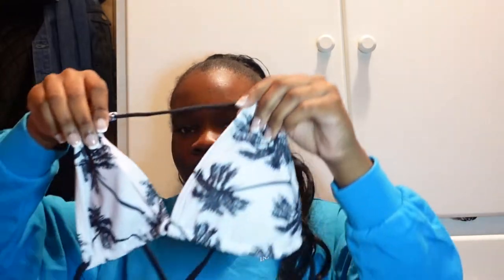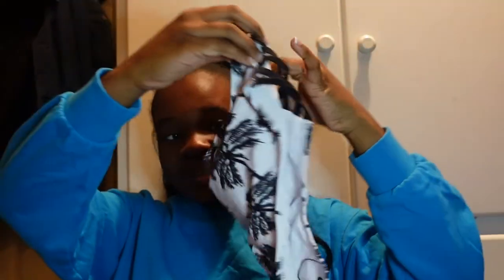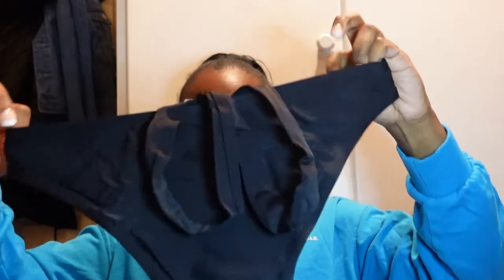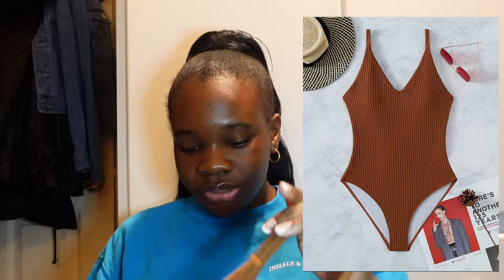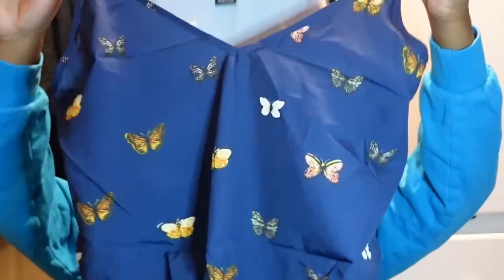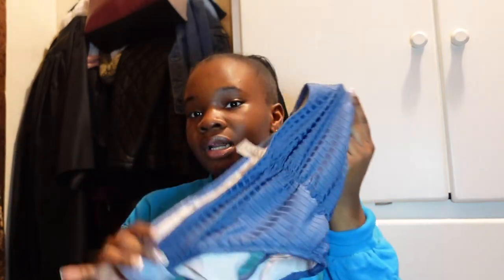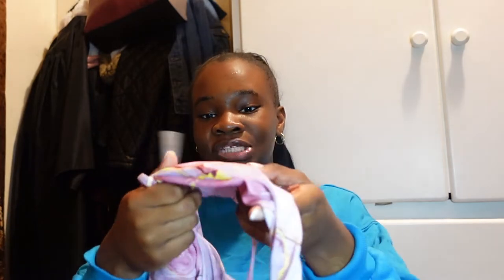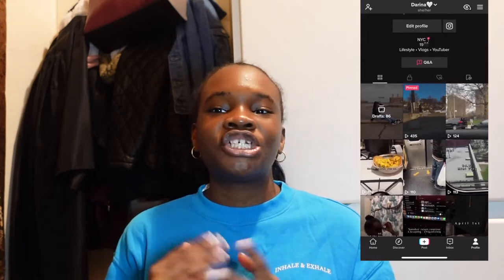Shein Bikini haul 2022 **Sunglasses & bikinis**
♡OTHER SOCIALS♡

About me :)
Age: 19
📍: NYC
College student